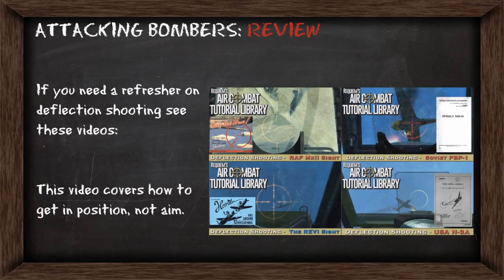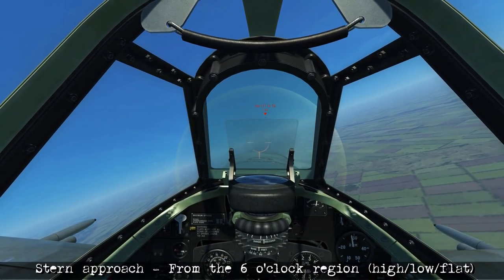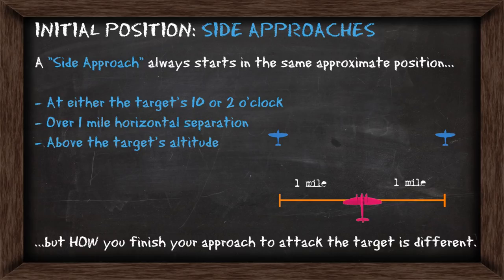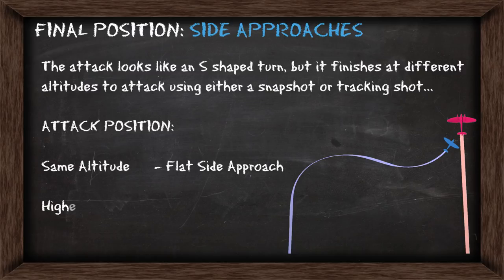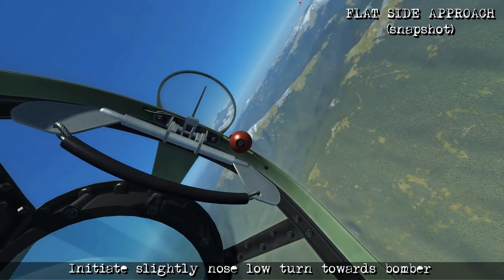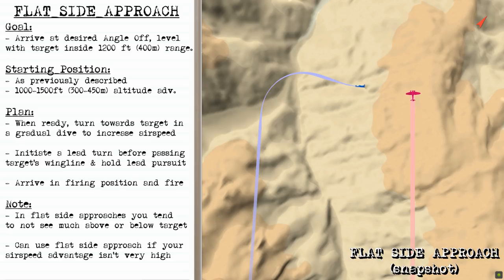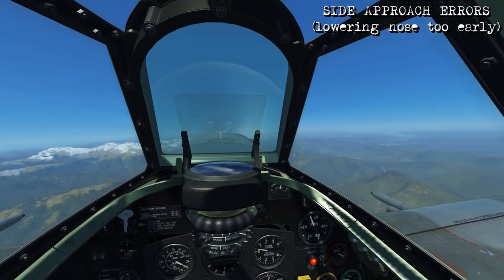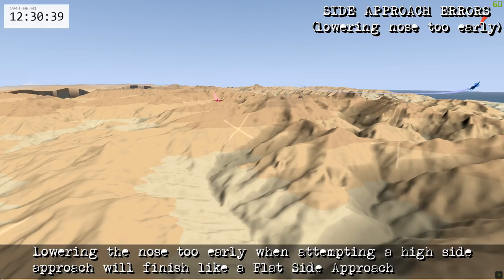Attacking Bombers #1 - Stern & Side Approaches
This lesson is the first of two teaching you how to attack bombers using a Stern approach or various Side Approaches. The merits and common mistakes made during these approaches are shown in addition to several examples.

Thanks to Sundowner here is The US Air Forces Manual No.64 Fighter Gunnery, Rocket Firing, Dive bombing for download

"Private Pilots" - C Lavid, Colin, Creep, Donik, J Welch, PhunkaeG, B McDermott, M Jaspers, M Freeman, Boslandschap, M Screng, R Moore, Ben, M Smith,
"Student Pilots" - Roger Meatball, Peregryn, Utopioneer, P Angelopoulos, ShamrockOneFive, A Bullock, C Rocchio, J Conant, B Livingston, Snowy, X, Tom, Greeny, Snowy, Nadelbaum, T Anderson, F Estevez